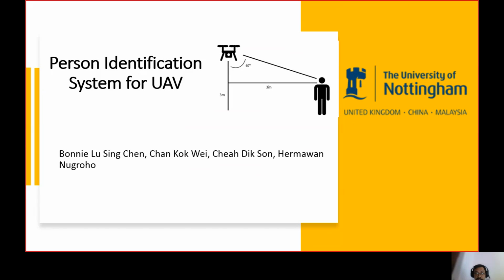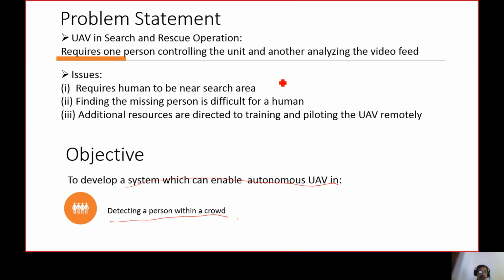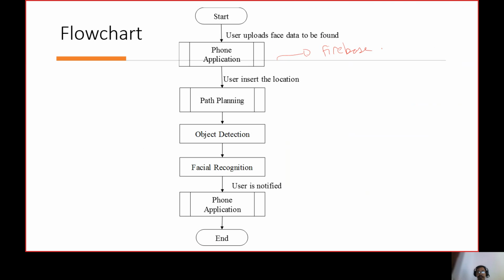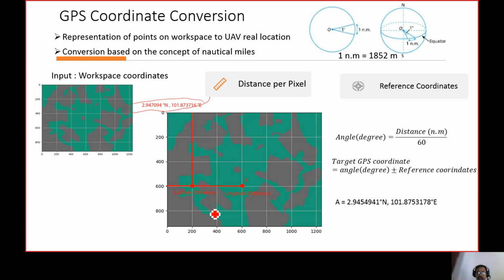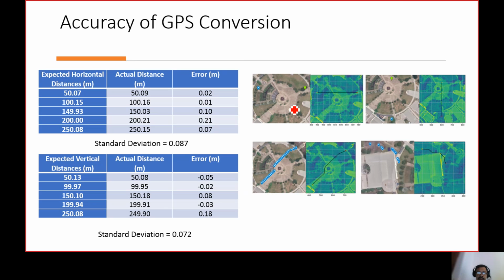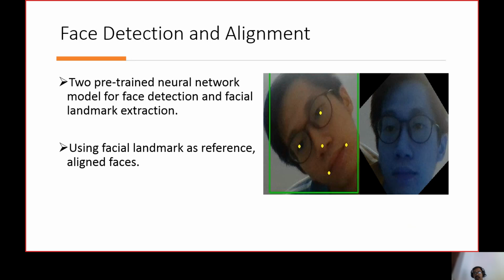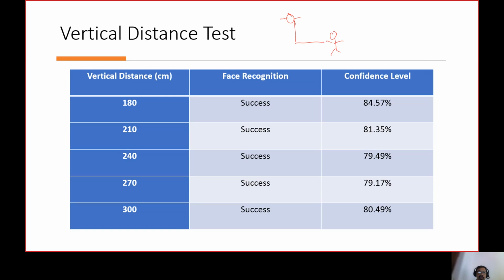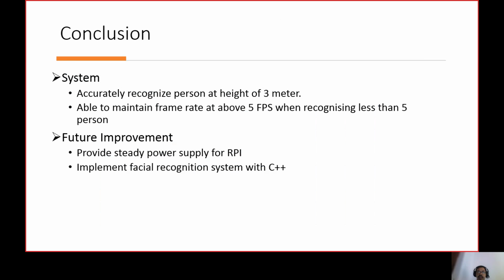Paper ID 86 - Person Identification System for UAV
Paper ID 86 - Person Identification System for UAV - Bonnie Lu Sing Chen, Dik Son Cheah, Kok Wei Chan and Hermawan Nugroho
22 December 2020